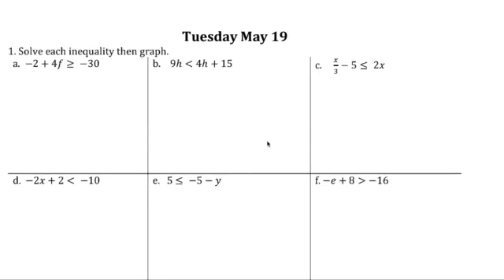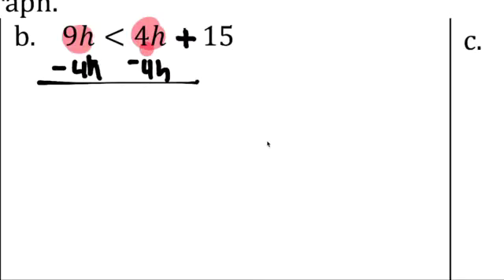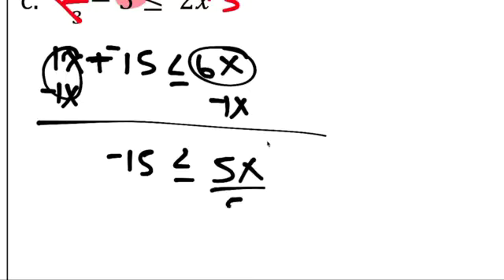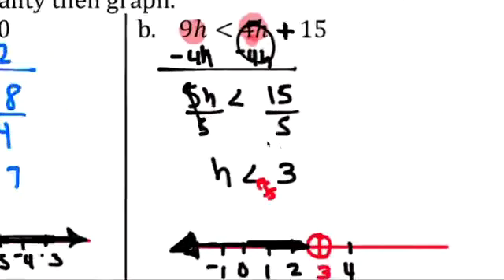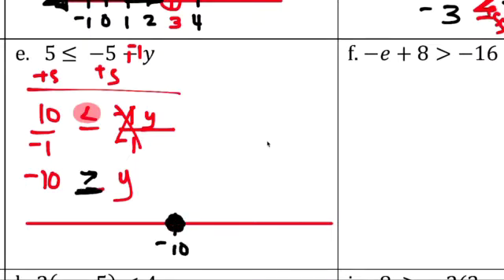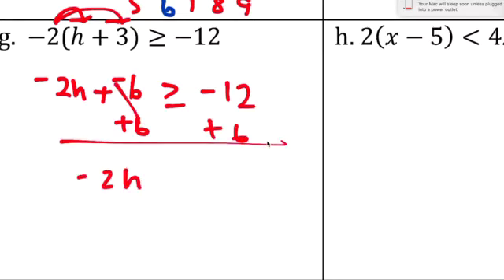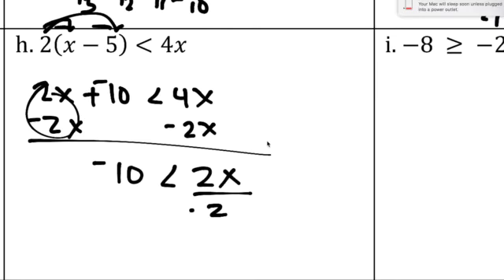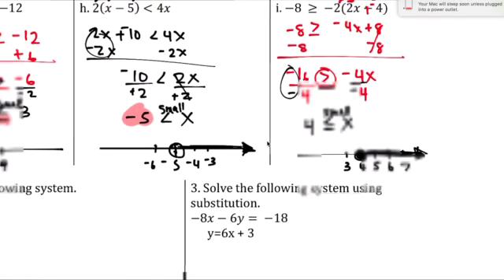Tuesday May 19 part 1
More on Inequalities